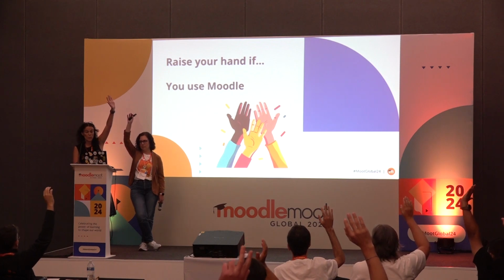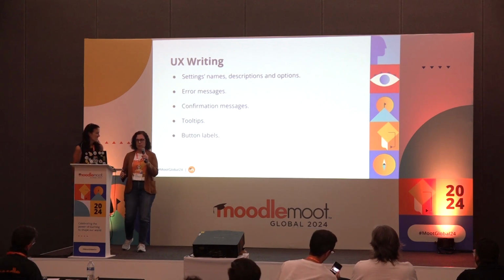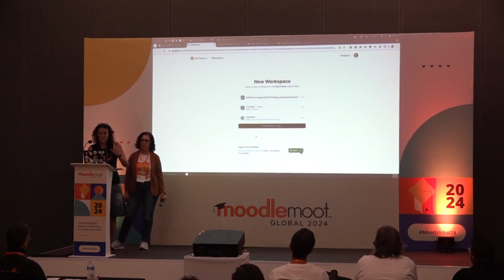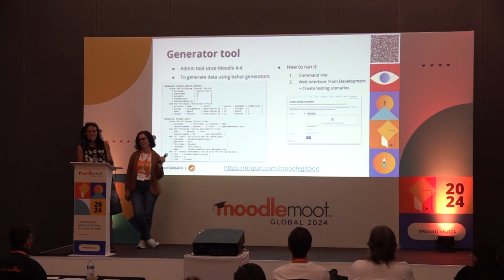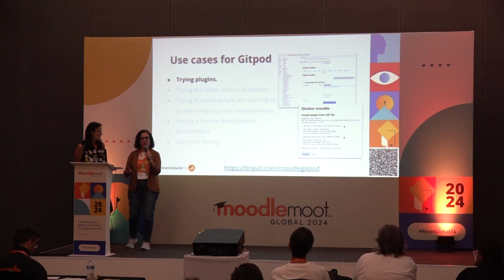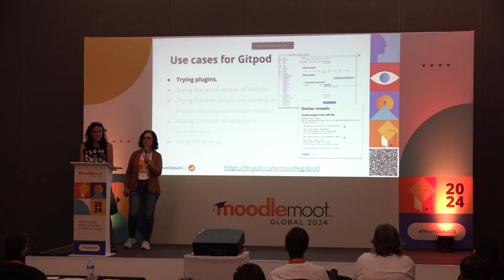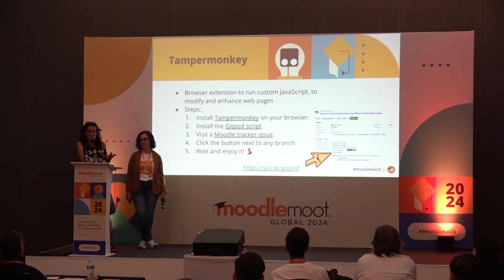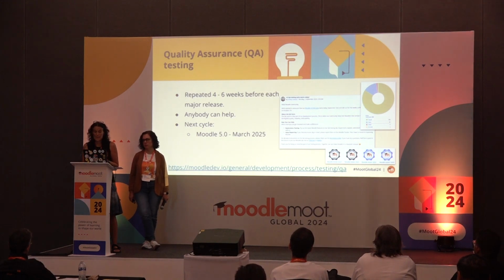Unlocking Moodle testing: A simplified solution for non-technical users | MoodleMoot Global 2024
Unlocking Moodle testing: A simplified solution for non-technical users
Sara Arjona, Júlia Verdaguer
MoodleMoot Global 2024
22-24 October | Mérida, México